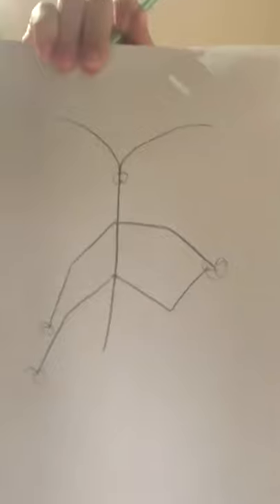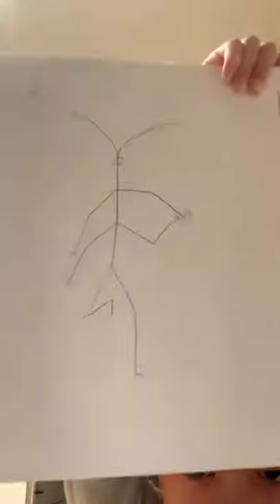How to draw stick bug in bss